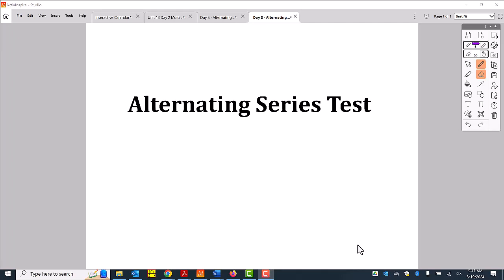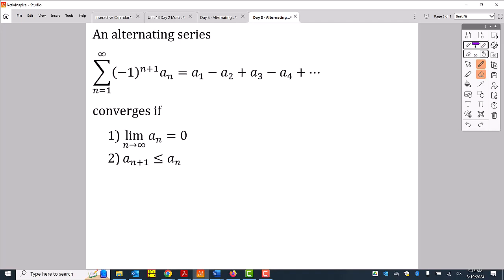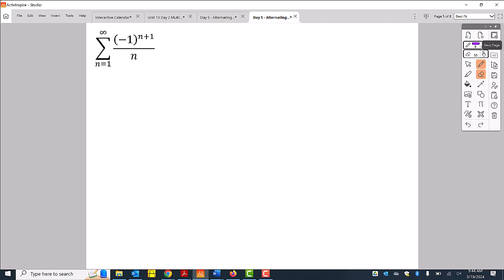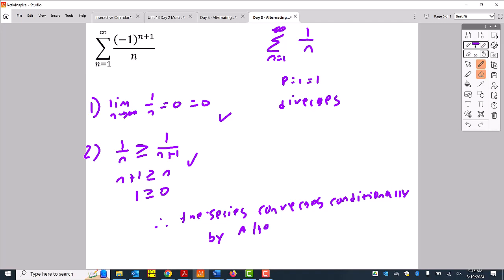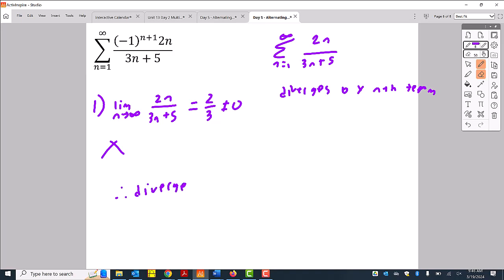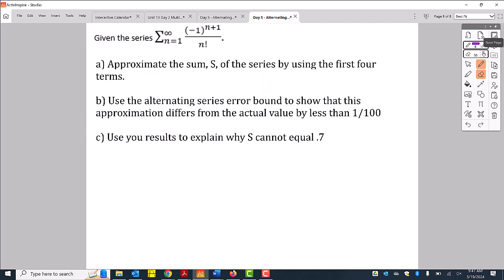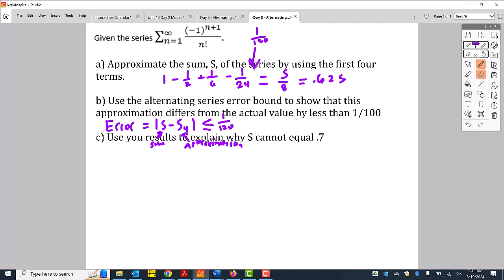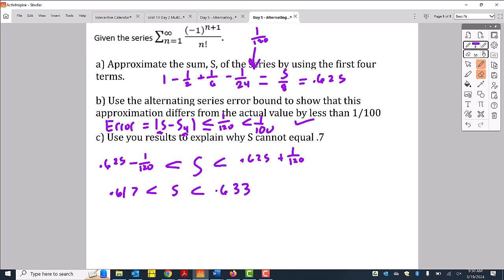Alternating Series Test